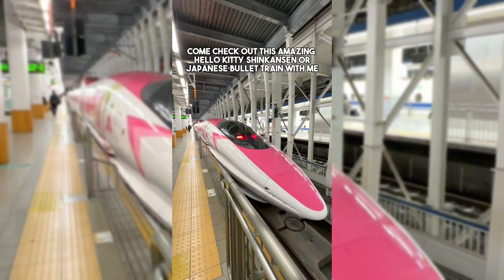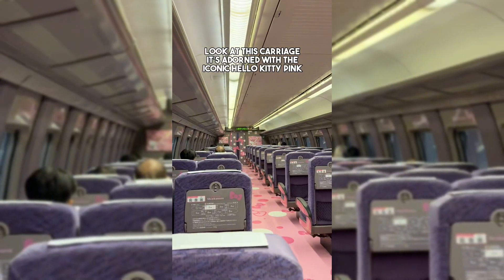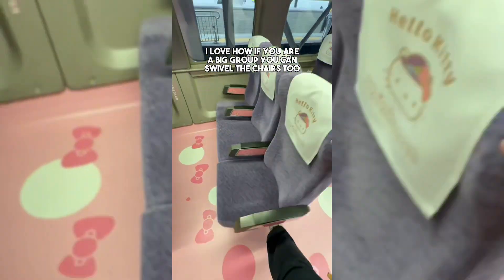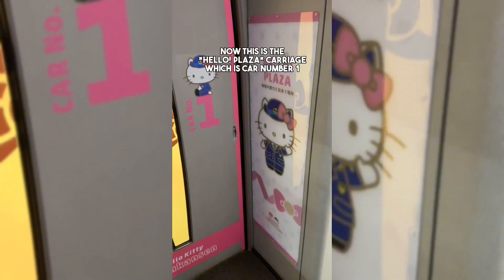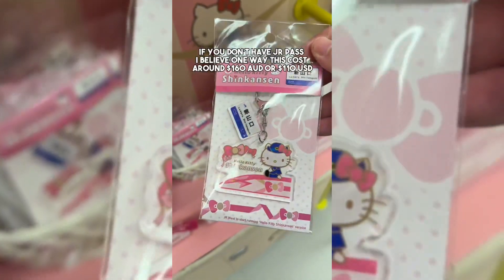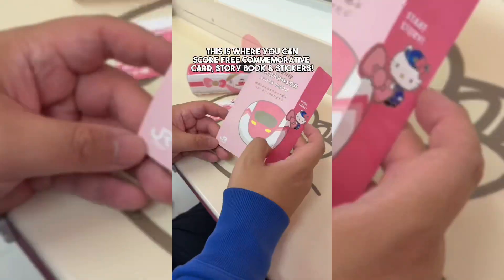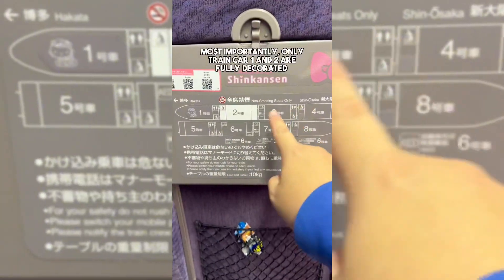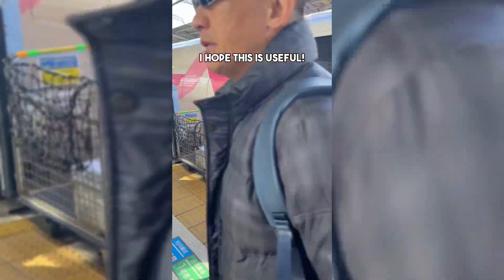Hello Kitty Shinkansen or Bullet Train in Japan from Hakata to Shin-Osaka Station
This HelloKitty Shinkansen or bullettrain operates between Hakata fukuoka to Shin Osaka Station! It is cuteness overload and a must check out!

For more finds check out @adrian_finds and more Places at @placesinsydney

More content on my TT, IG, FB & YT with the same handle @adrianwidjy